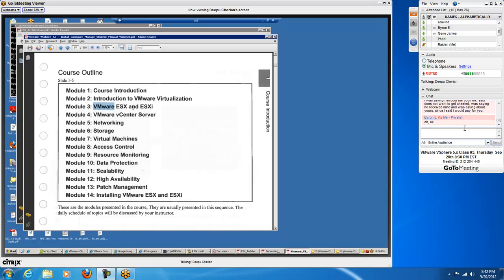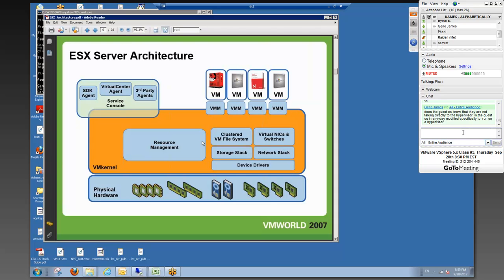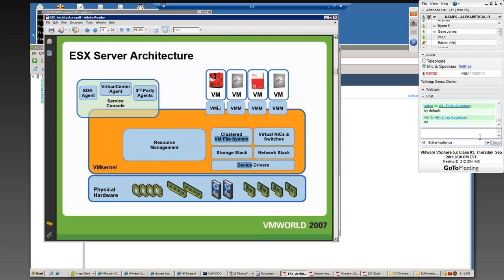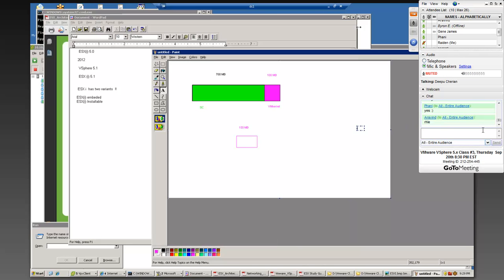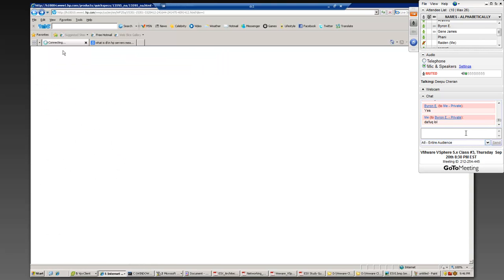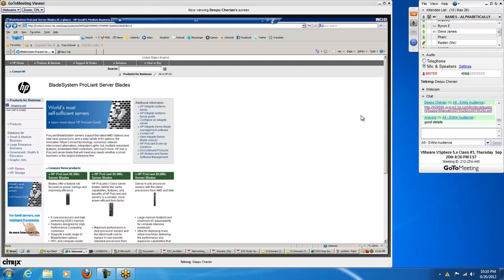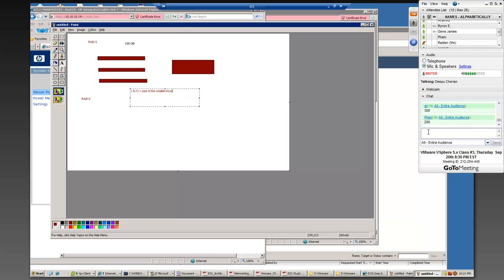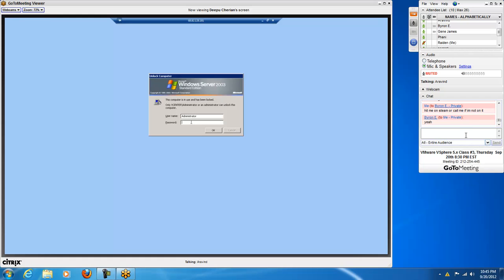VMware Session 3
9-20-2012 RAID Info, Basic ESX concept